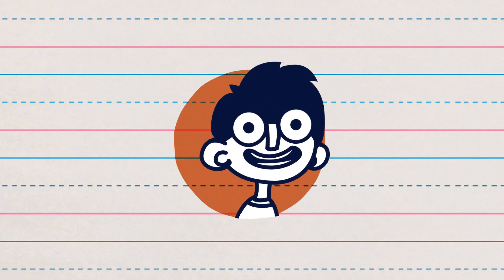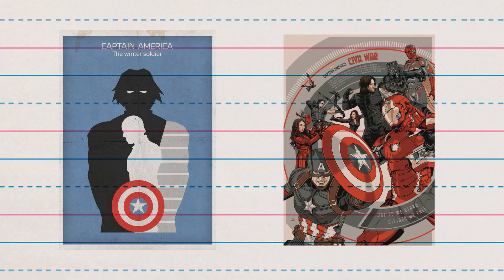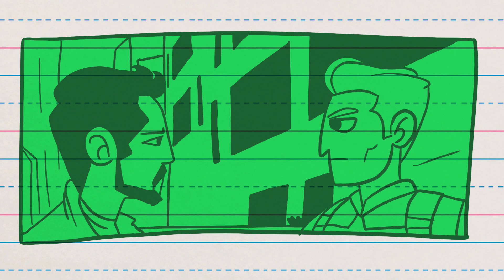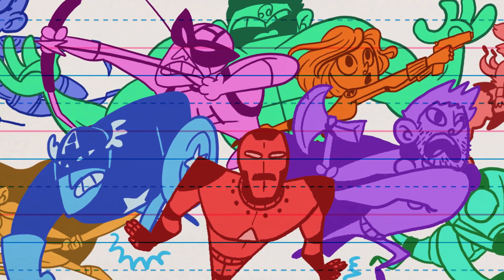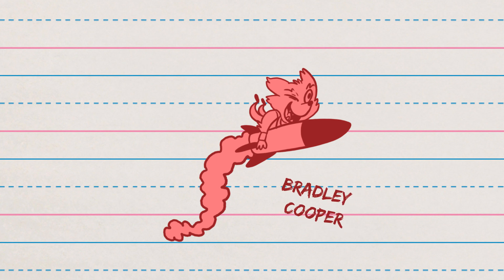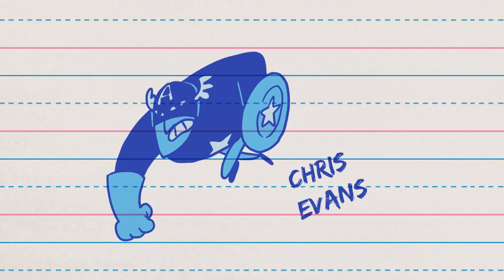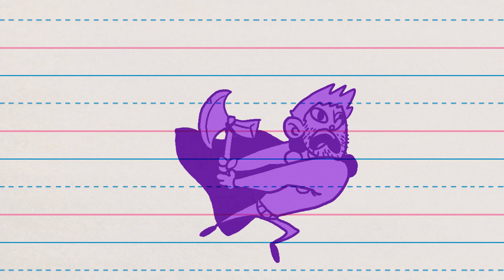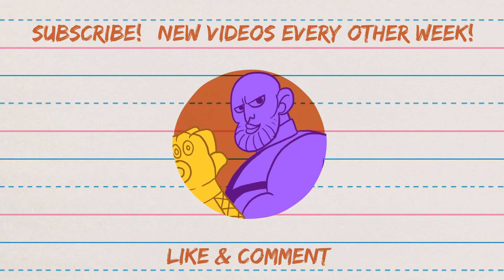Avengers: Endgame | SPOILER FREE Animated Review by Raghav | Russo Brothers Film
Raghav Arumugam Reviews Marvel's Avengers: Endgame, the 2019 Superhero film starring  Robert Downey Jr., Chris Evans, Mark Ruffalo, Chris Hemsworth, Scarlett Johansson, Jeremy Renner, Don Cheadle, Paul Rudd, Brie Larson, Karen Gillan, Danai Gurira, Bradley Cooper, and Josh Brolin. Does this follow up to Infinity War live up to the hype? Watch this SPOILER FREE review to find out!

Written, Performed and Animated by Raghav Arumugam

Raghav Arumugam is an animator and filmmaker in Los Angeles California.

Hilarious Animation | 2D Animation | Avengers | Disney | Joe and Anthony Russo | Marvel's | Movie Review | Movie Critic | Film Critic | Indian Animated Short Film | Raghav Arumugam | India